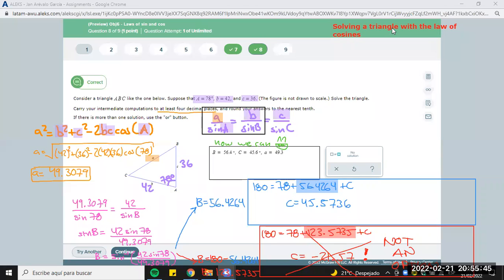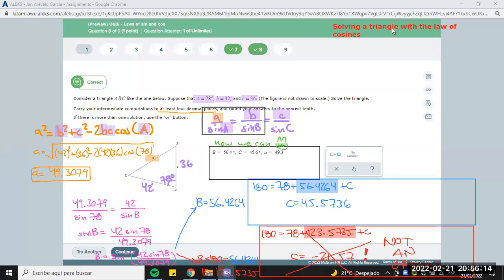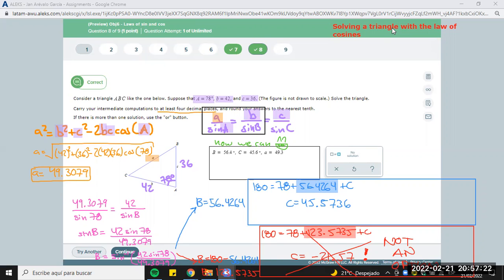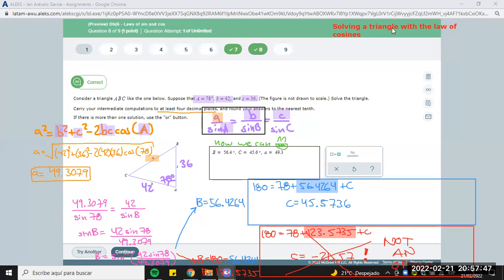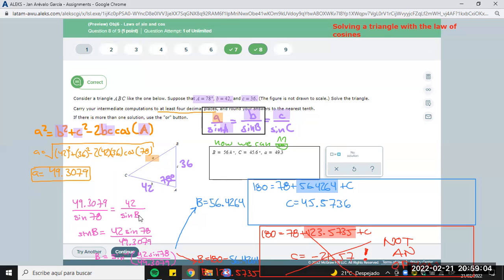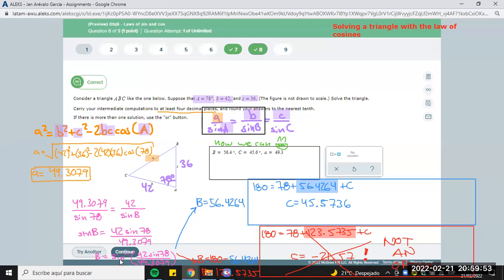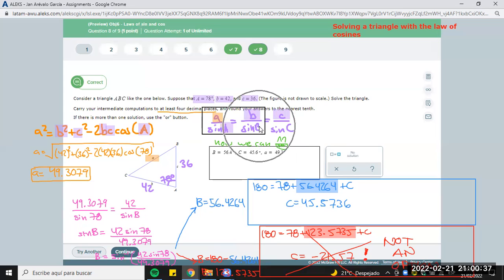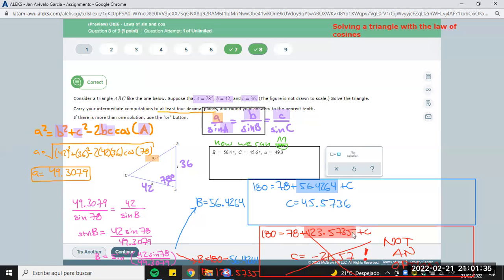T9 P2 Sin & Cos Laws 1,8&9 Solving a triangle with the law of cosines